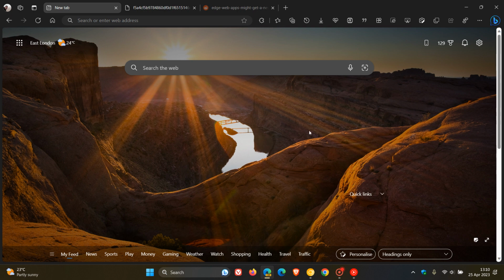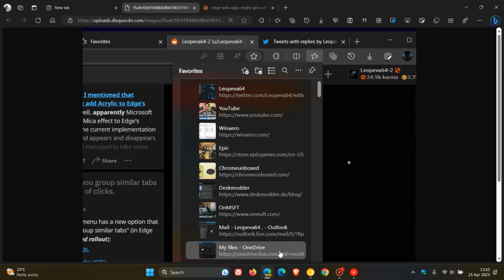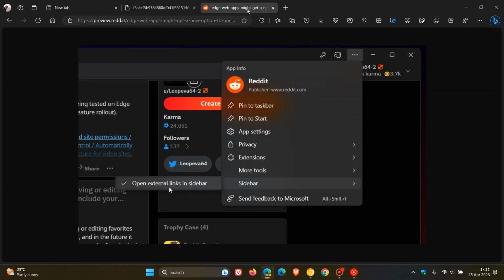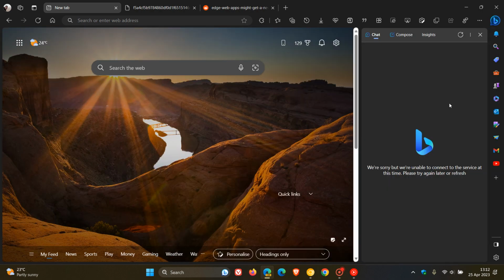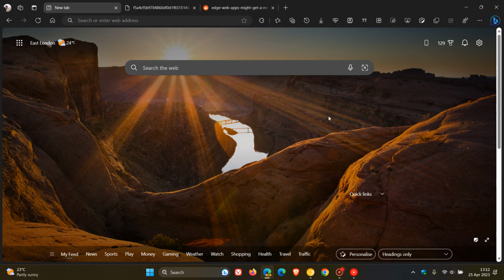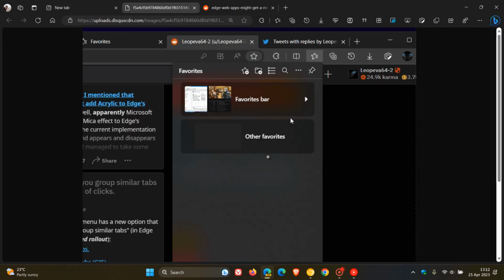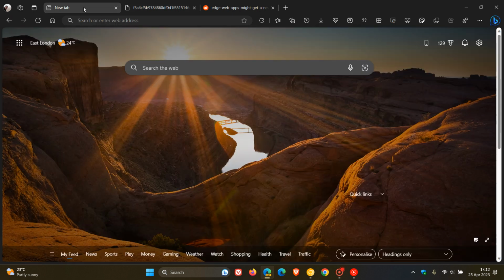Microsoft Edge: 2 new features Microsoft is working on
As spotted by Leopeva64 on Twitter and Reddit, in Edge Canary, Thumbnails in the favorites flyout now show an image of the site itself and Edge web apps might get a new option to open external links in the sidebar.